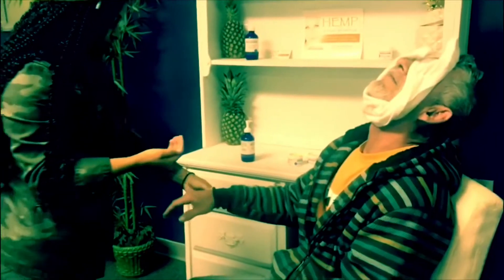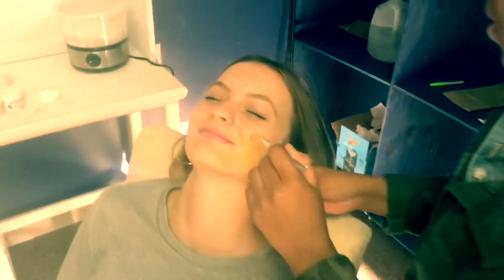Dazey Hemp CBD skincare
Testimonial Promo